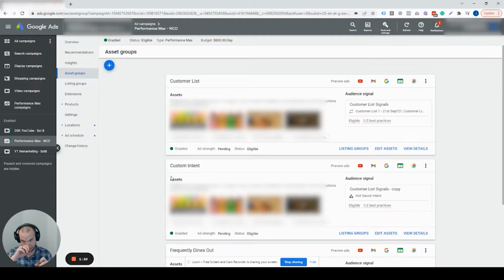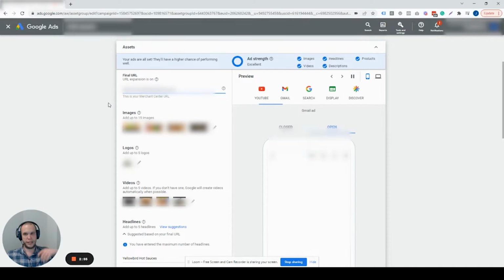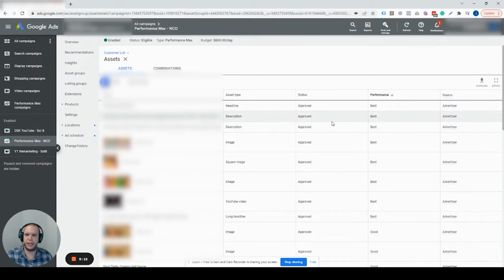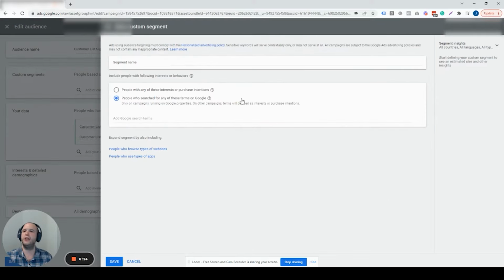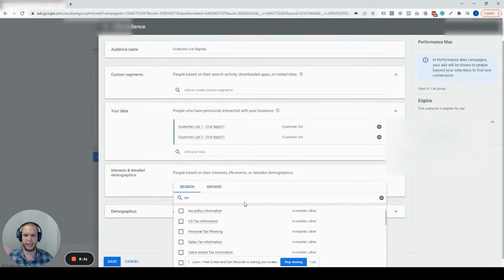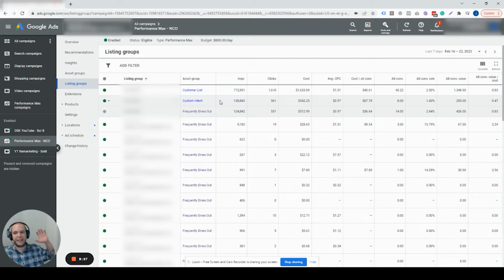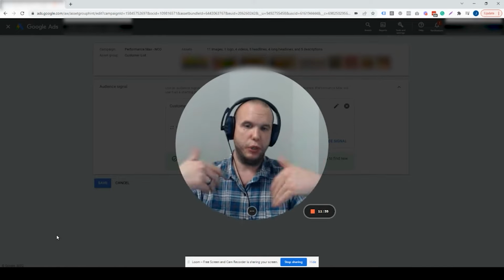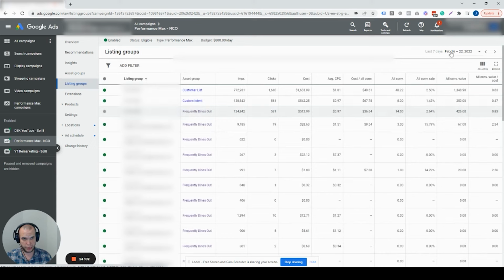🤯 Introduction to Performance Max Asset Groups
Here's Chapter 3 of our Performance Max Campaign Guide series where John talks about the power of Asset Groups. Learn how Performance Max Asset Groups can give greater control and transparency over campaign performance. As well as the best practices Google doesn't want you to apply because it leads to more conversions! 😉

Performance Max Asset Groups are automatically created by Google from your campaign images, logos, headlines, descriptions, and videos. It gives you a more granular level of management. So you can see how each asset is performing and optimize them accordingly - pausing low-performing assets and investing in the high-performing ones.

We’ve experienced doubled ROAS and conversion rates just by using asset groups, and you can too with John's recommendations!

00:00 Introduction
01:39 How Performance Max Asset Groups work
04:47 Statistics that show what assets and combinations are performing best
08:37 Why you should have different Asset Groups for keywords, demographics, etc.
10:58 The importance of Customer Lists in Performance Max campaigns

🔎 Job Opportunities at Solutions 8 - Client Managers, Google Ads Specialists, and Strategists.